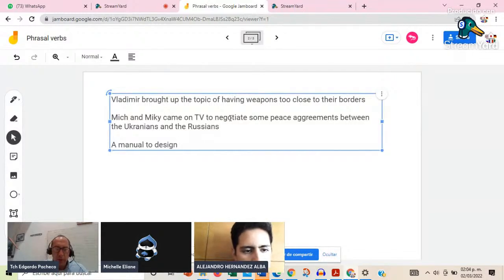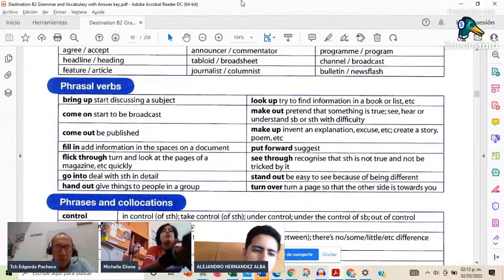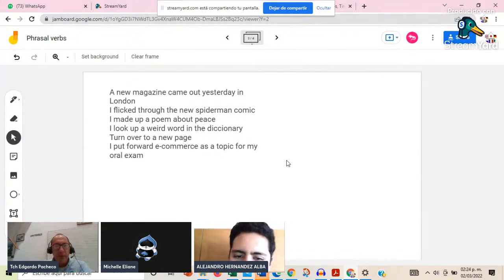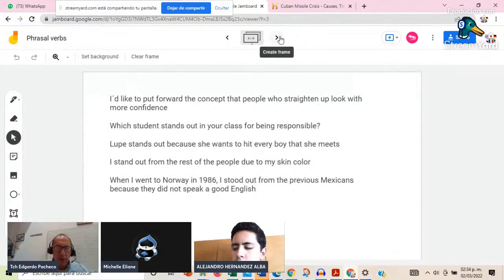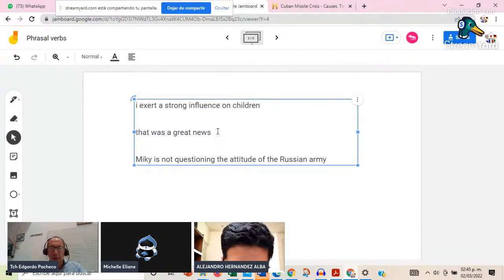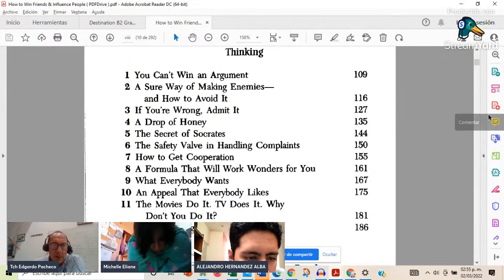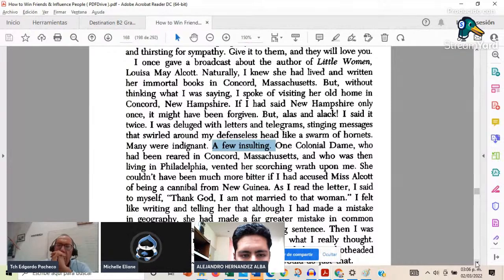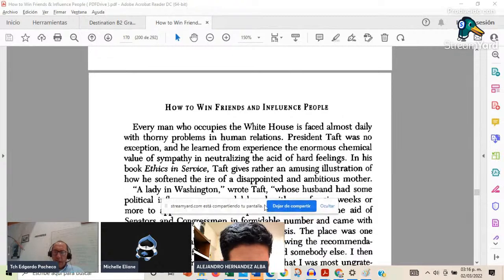Mich and Miky´s English Class